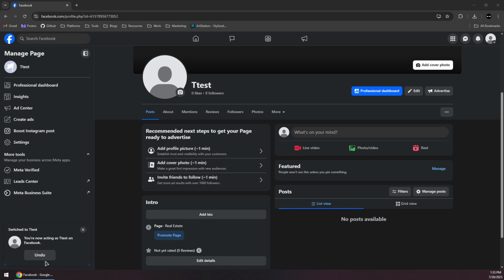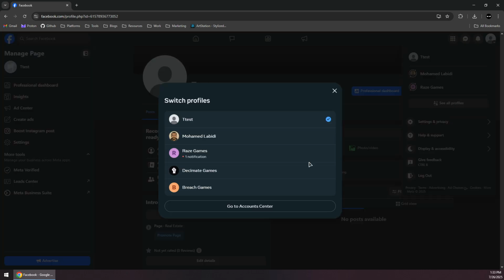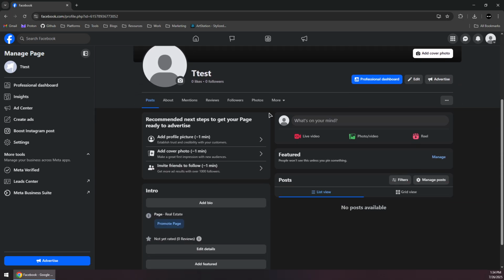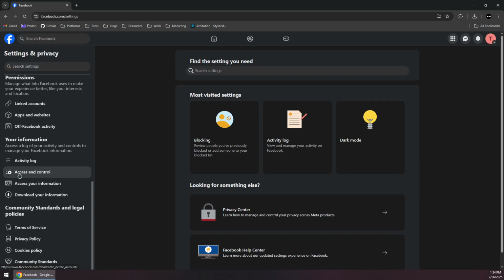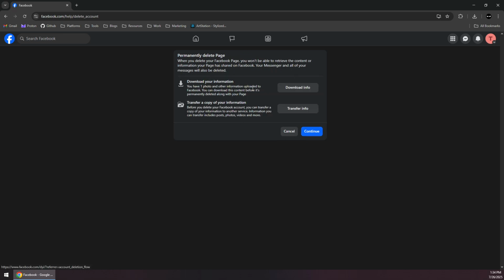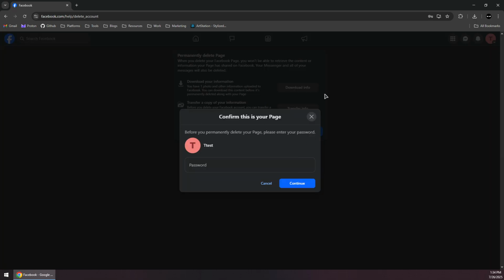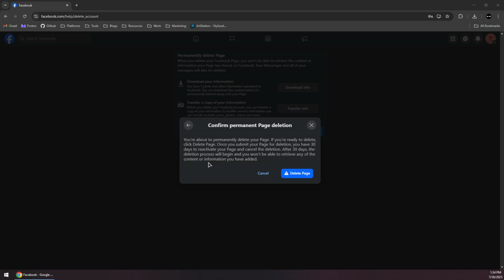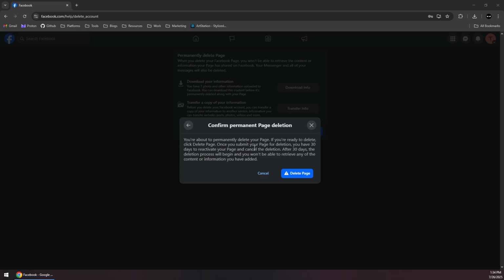How To Delete Your Business Page on Facebook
Learn how to permanently delete your Facebook business page in just a few simple steps. This guide covers everything from accessing page settings to confirming deletion. Don't forget to backup your data first!